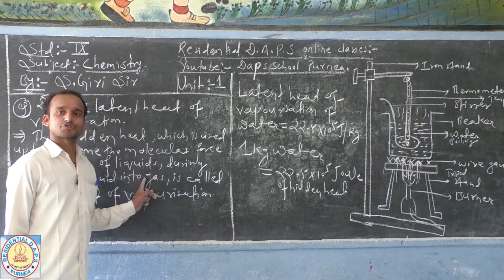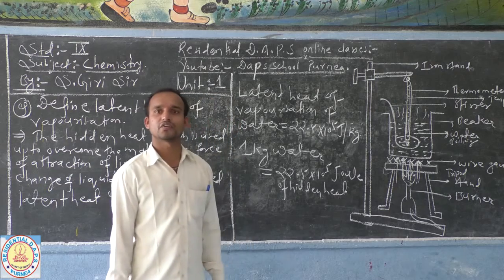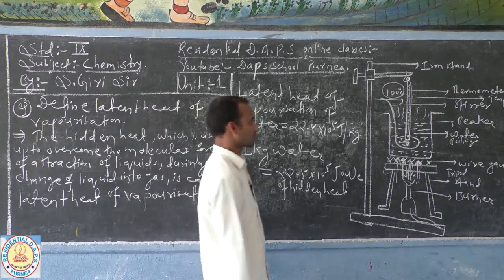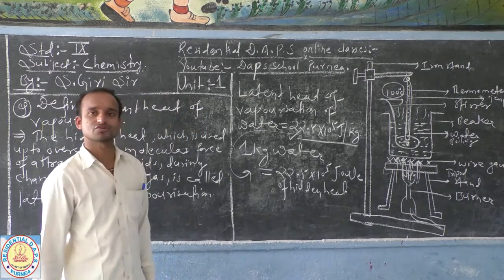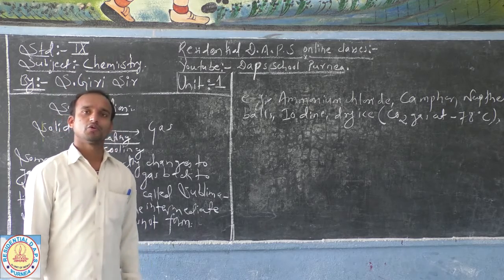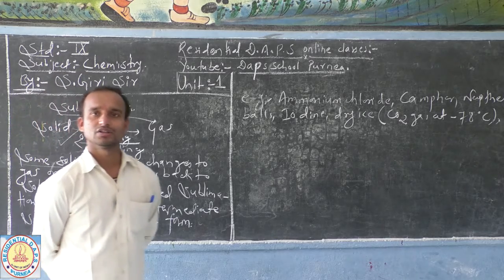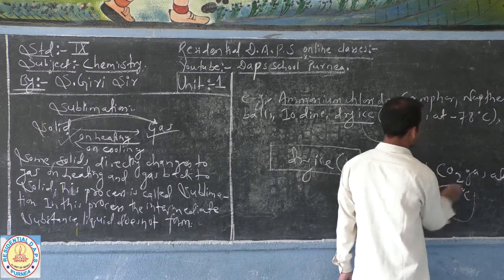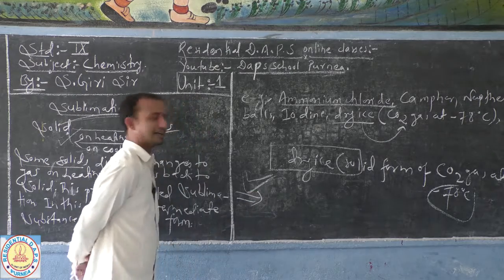Class 9 th # Chemistry # Unit -1# Matter in our surroundings # Part- 18